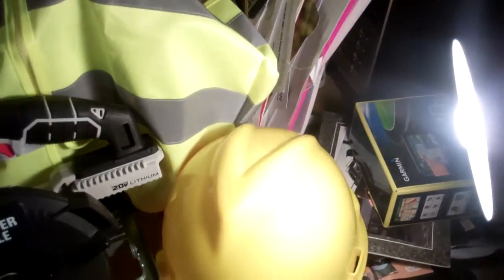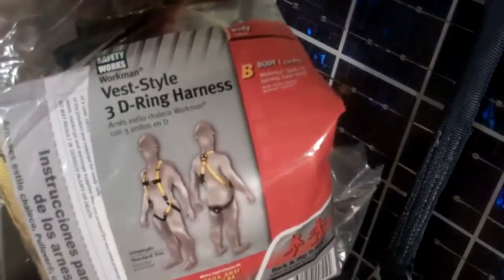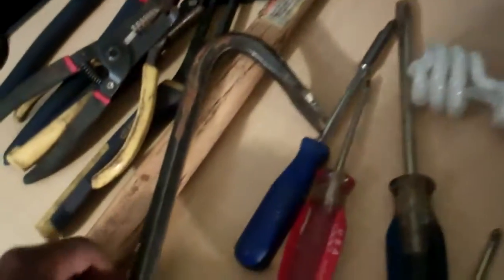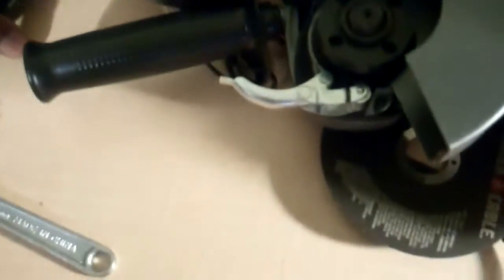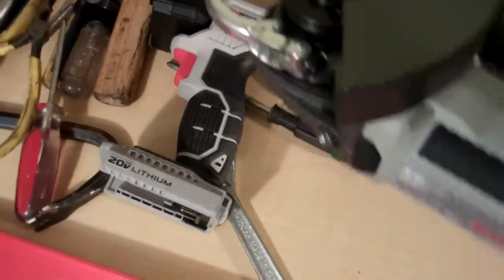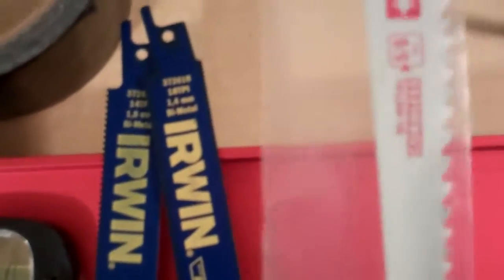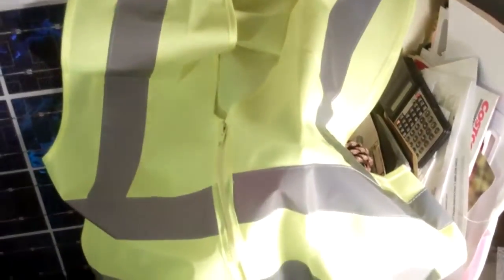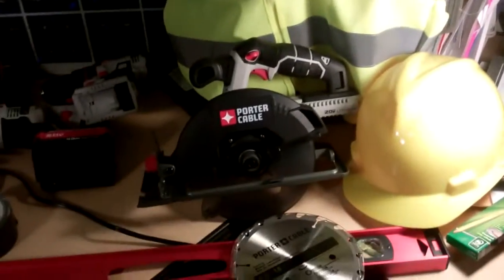Solar Power Installation in Nigeria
Tools and safety gear that will be used by our Installer in Nigeria. We emphasis safety and proper tools. The bulky items, testers, ladders and welders are on their way to Nigeria already